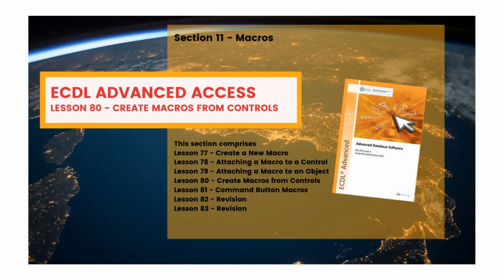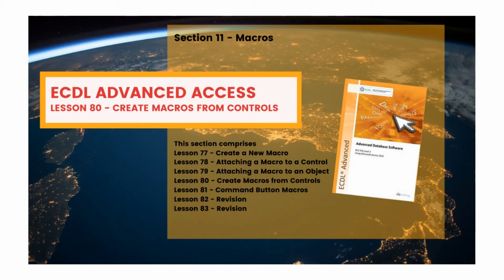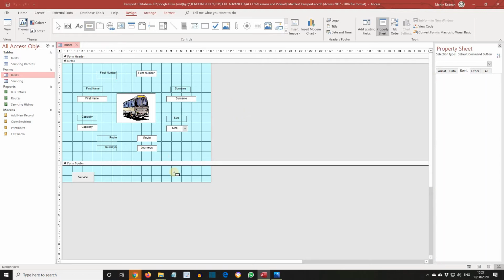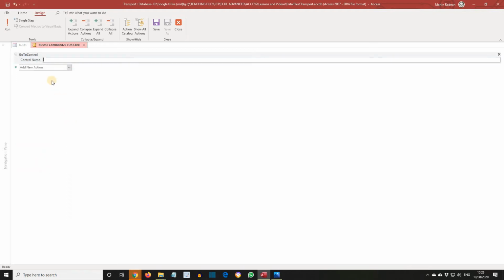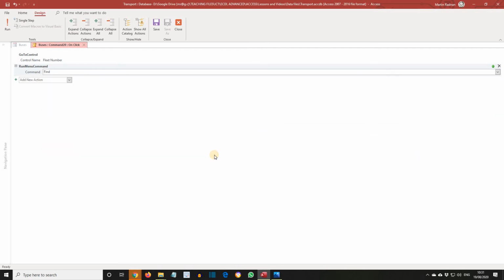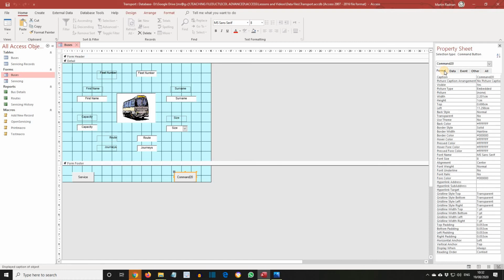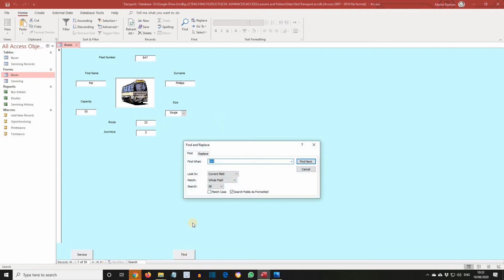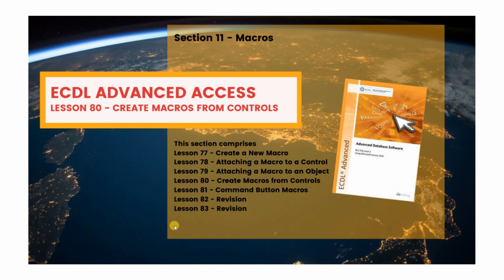ECDL Advanced ACCESS Lesson 80 Create Macros from Controls